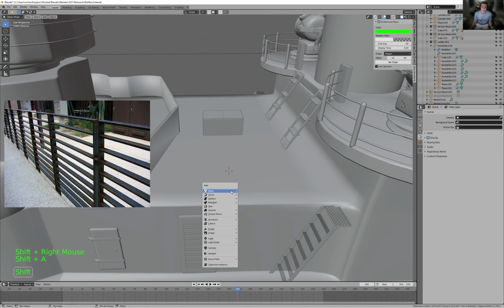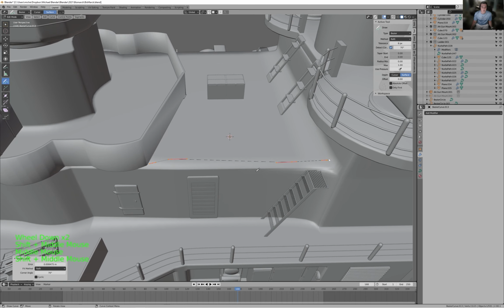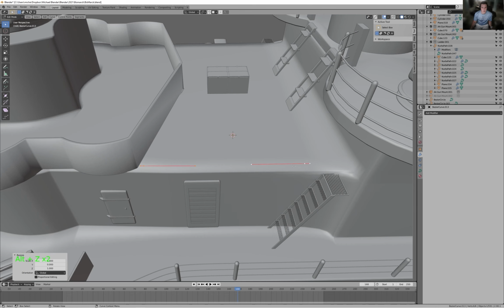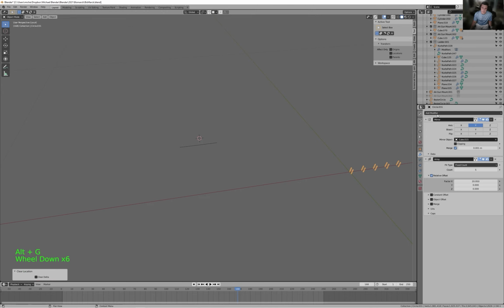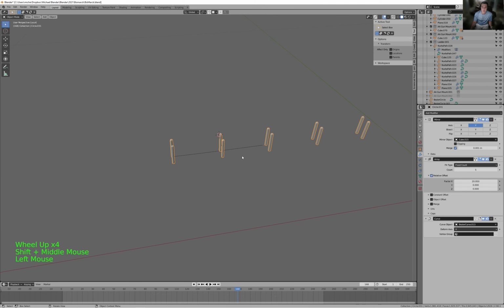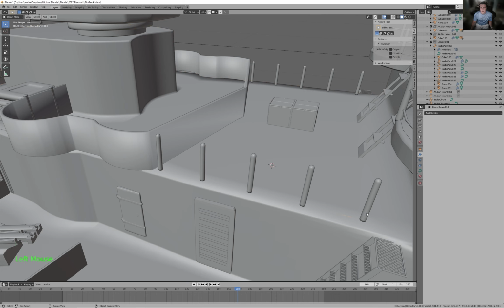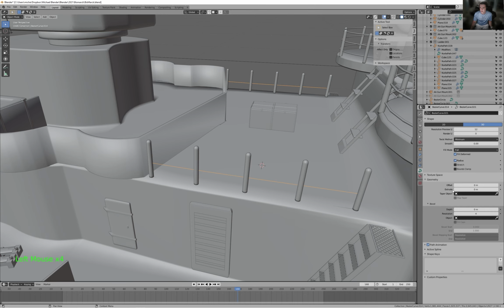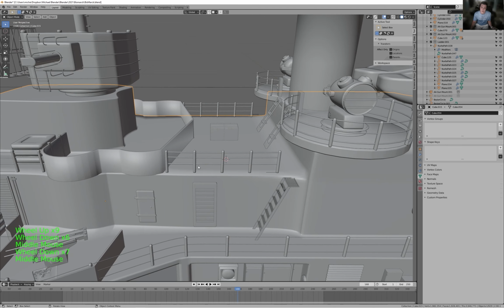Blender Life Hacks - CURVE DRAWING - Blender 2.9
This video goes over some curve properties that I love to use when modeling and this may help you out.